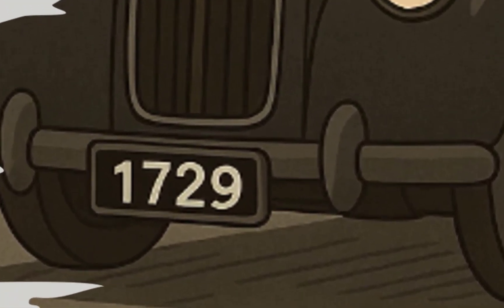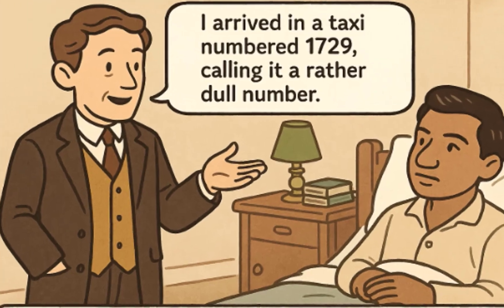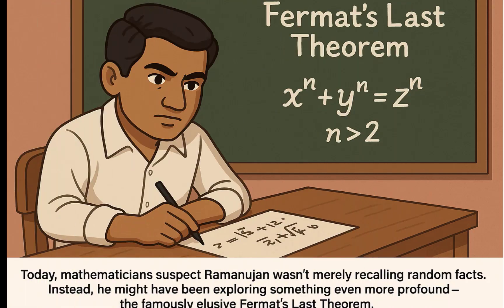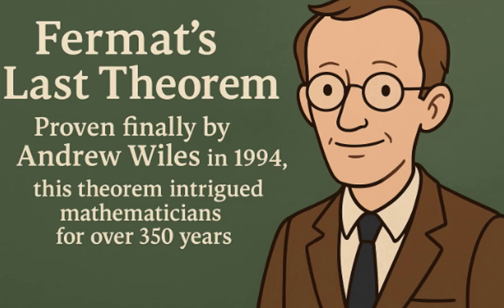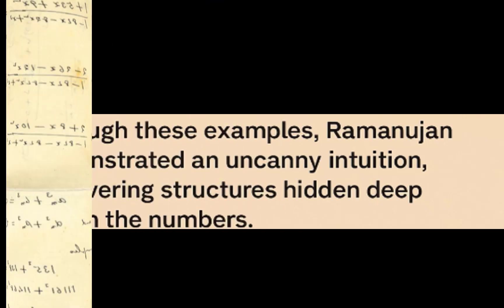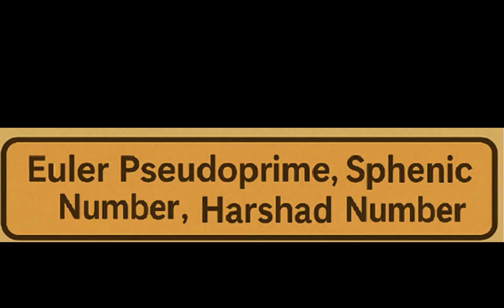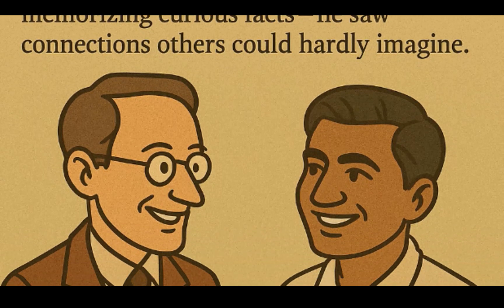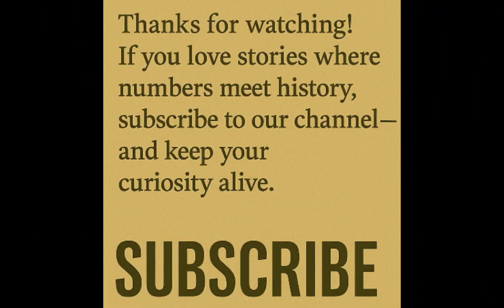The Magic of 1729: Ramanujan’s Taxi Number Mystery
🧠✨ What’s so special about the number 1729?

In this fun and fascinating animated video, discover the **legendary story** of the famous *taxi number* 1729 and its link to two of the greatest mathematicians—**Srinivasa Ramanujan** and **G.H. Hardy**. Travel back to **1917 London**, where a simple taxi ride sparked a mathematical revelation involving **cubic equations**, **taxicab numbers**, and **near-misses to Fermat’s Last Theorem**!

🔢 You'll learn:
- Why 1729 = 1³ + 12³ = 9³ + 10³
- What *taxicab numbers* are
- How Ramanujan's insights hinted at deeper mathematical truths
- And how this number became a **symbol of intuition, creativity, and genius**

🎬 Perfect for math enthusiasts, students, and anyone who loves a good math story wrapped in history and charm!

📚 Stay curious. Stay inspired.